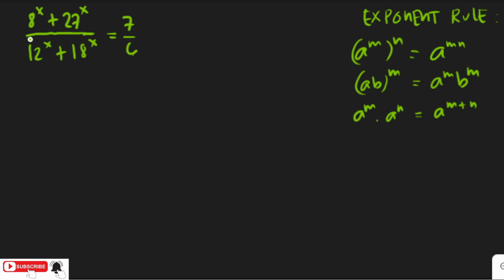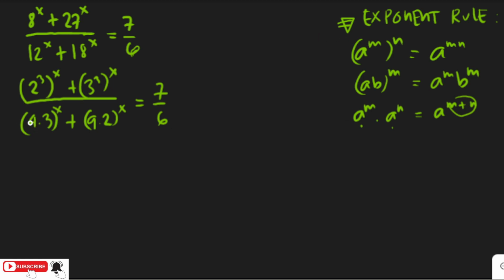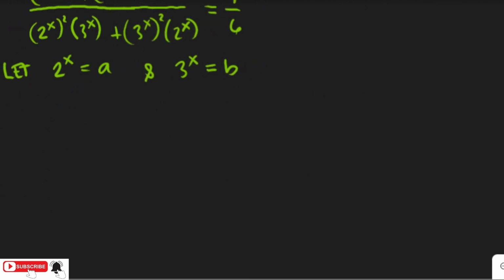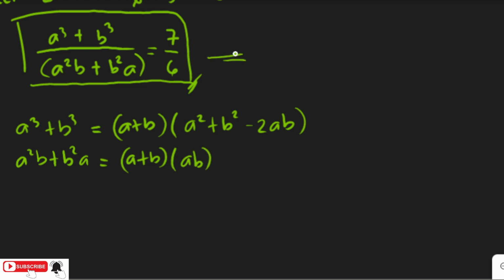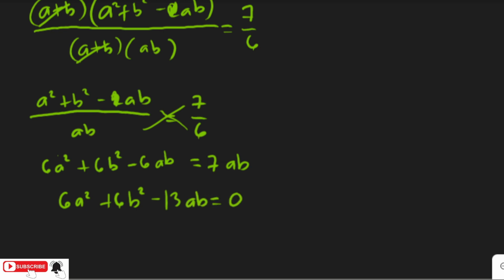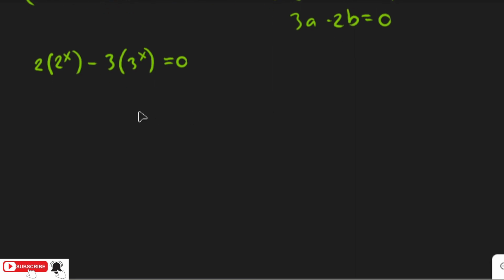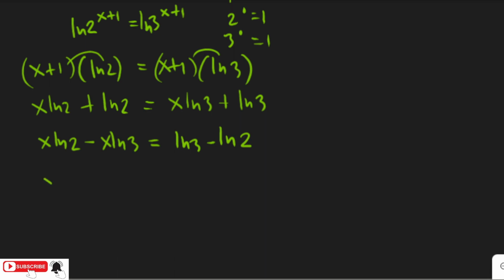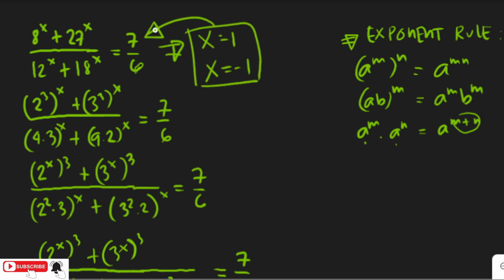Math Challenge | You can learn this technique!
This video aims to help understand solving math olympiad question.

Again, thank you very much.